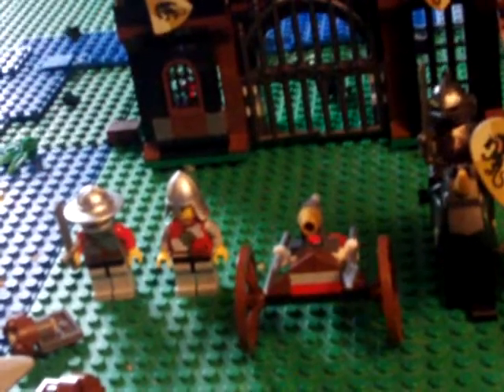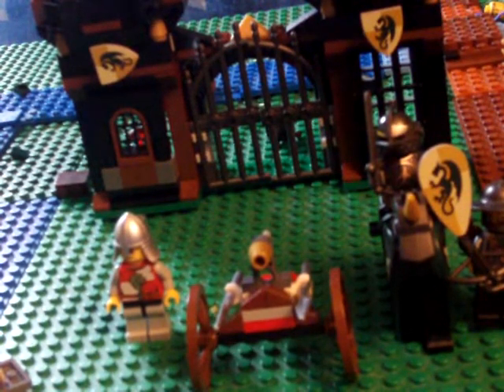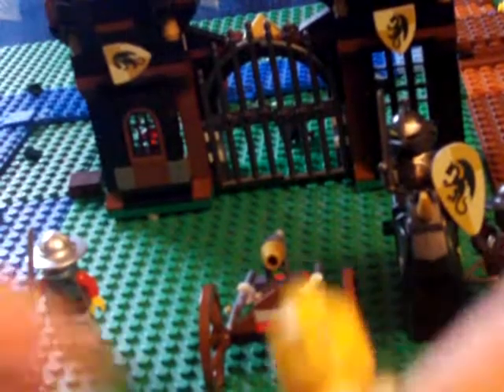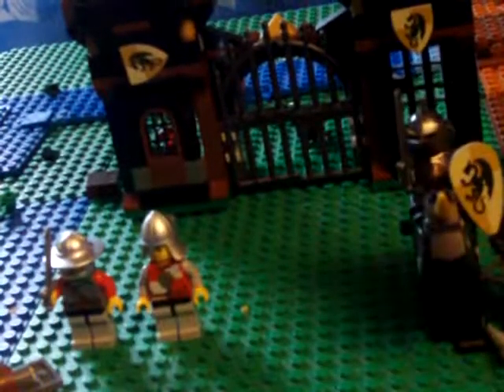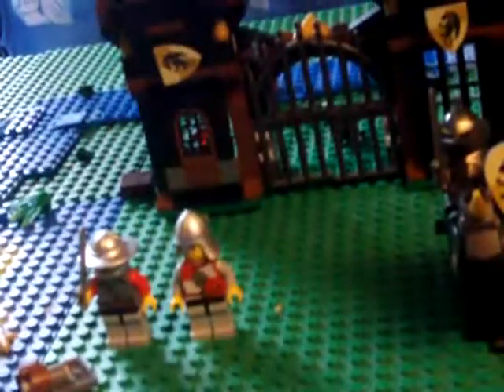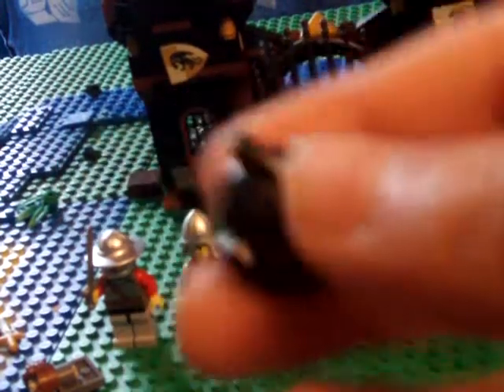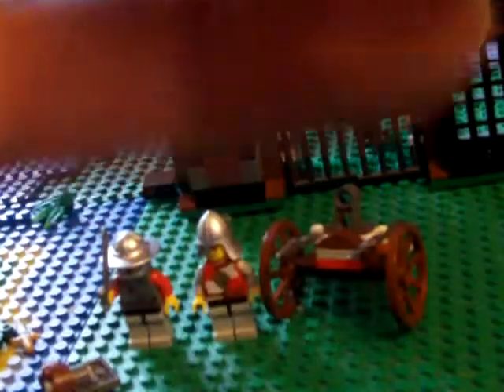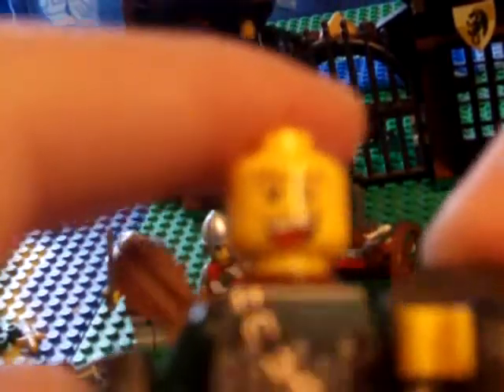Lego Kingdoms 7187 Escape from Dragon's Prision Review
It is a really good set